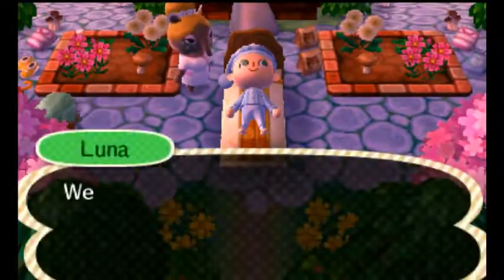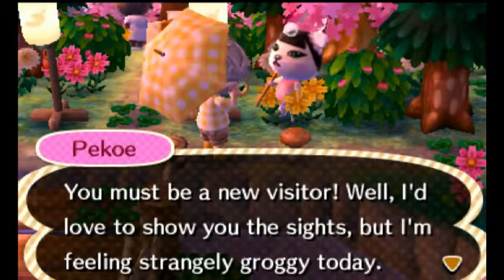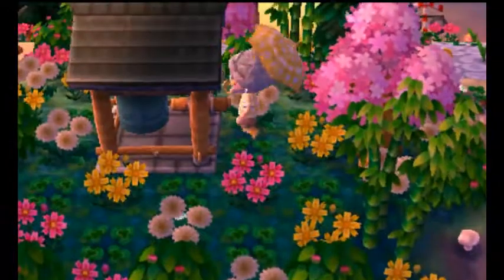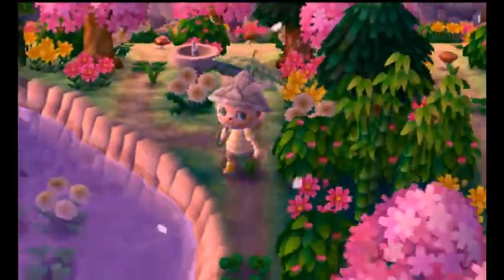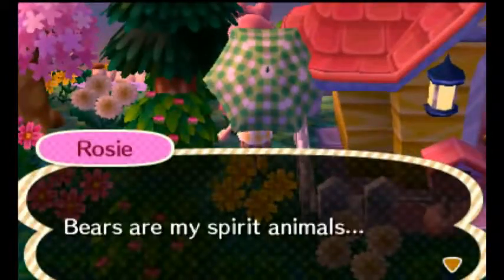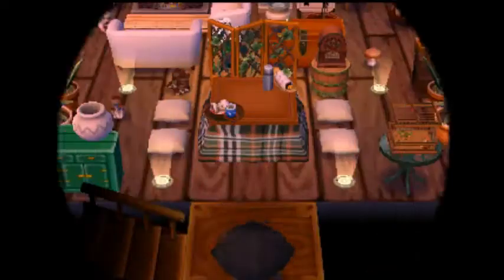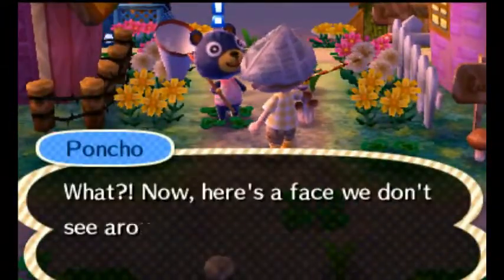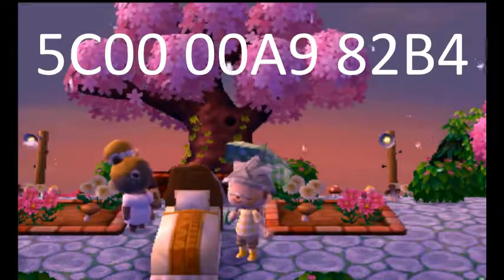Animal Crossing New Leaf I Dream of Honey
Visit the cherry blossomed town of:
Honey
5C00 00A9 82B4